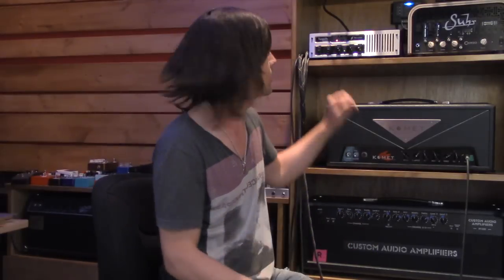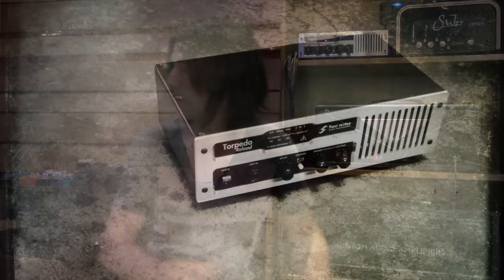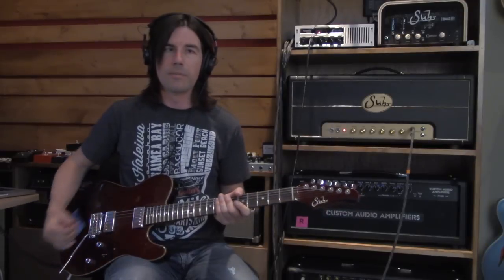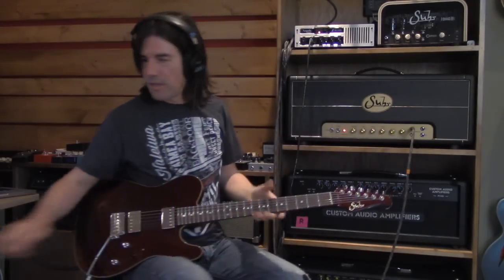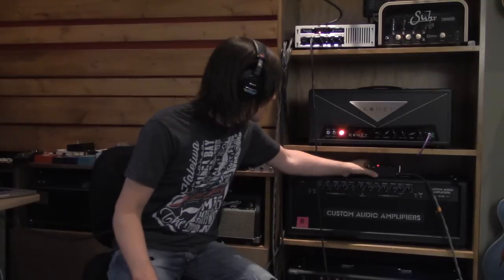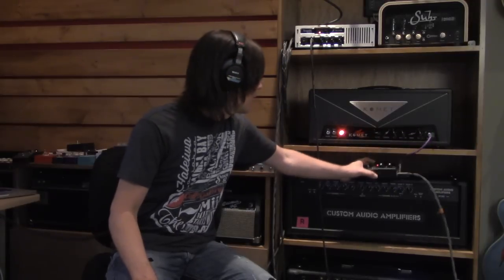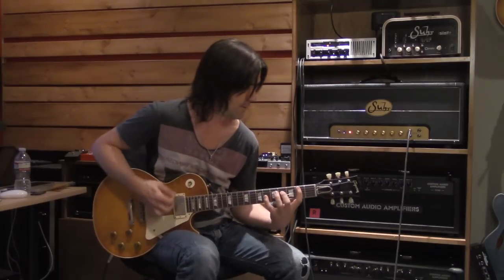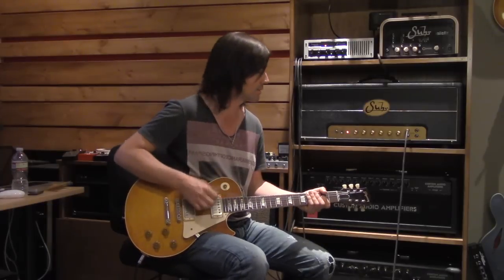Two Notes Torpedo Reload, demo by Pete Thorn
This video is a demonstration of the Torpedo Reload, from Two Notes